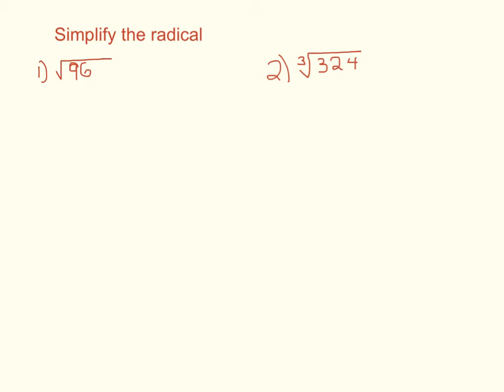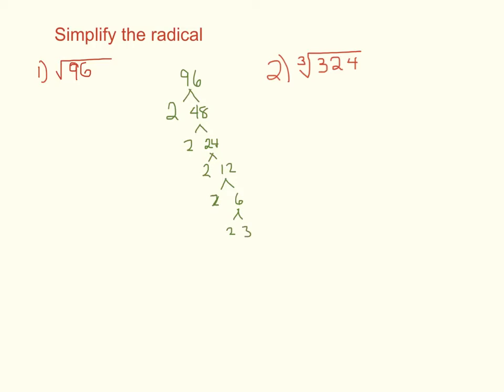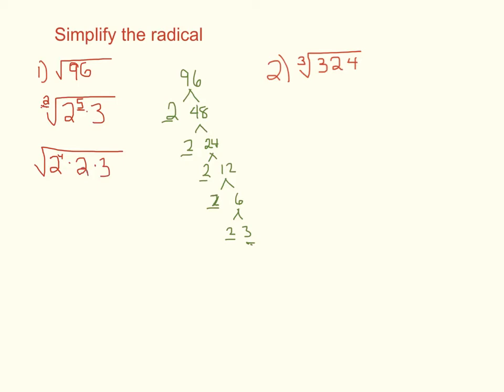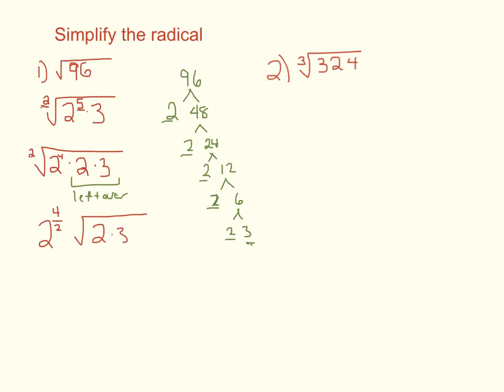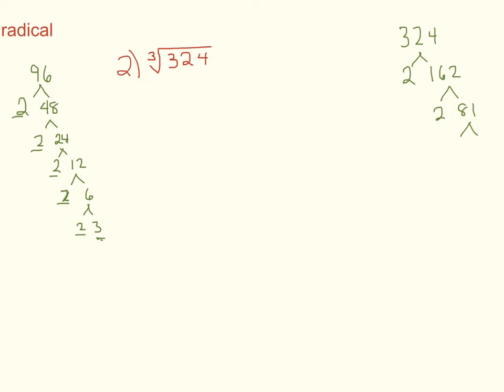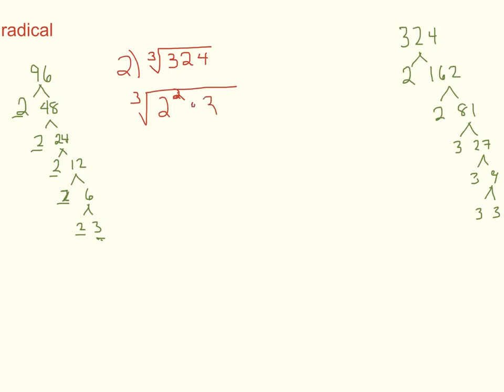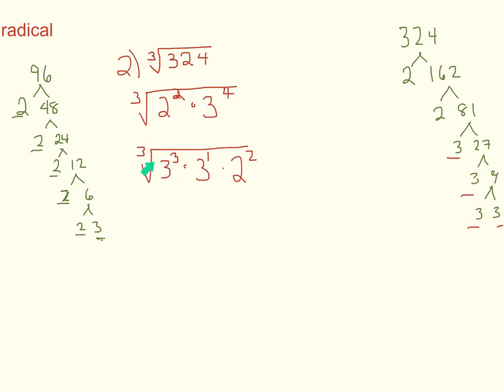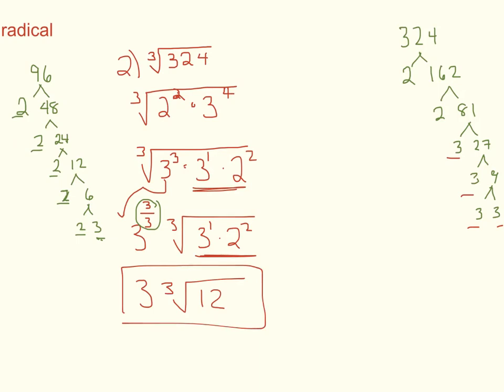simplifying numeric radicals